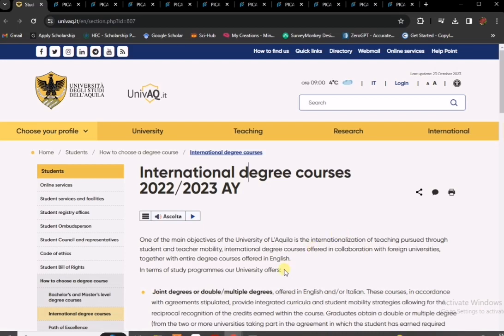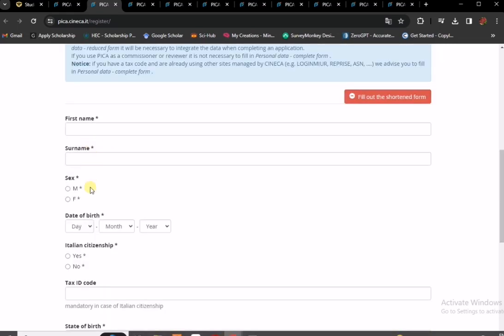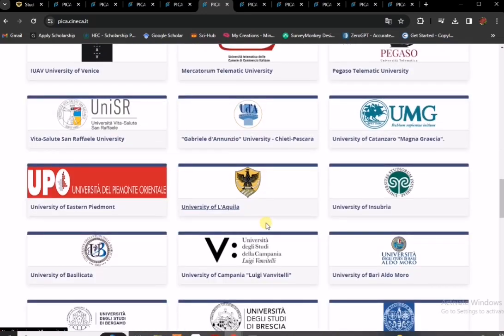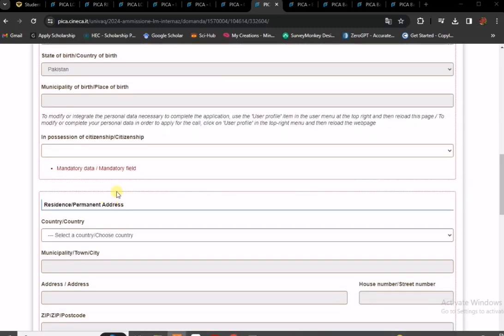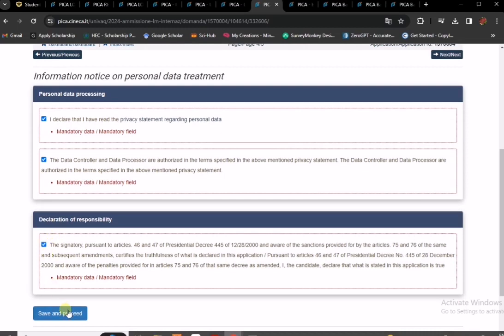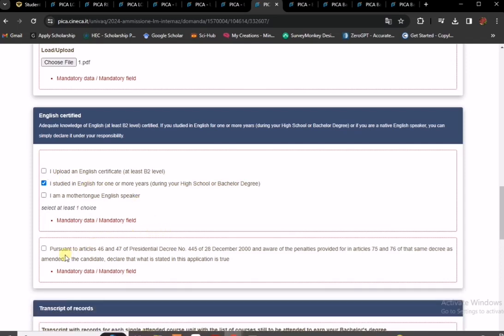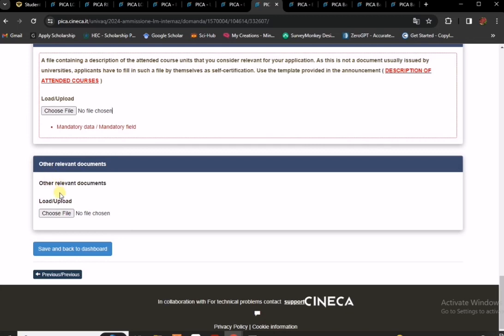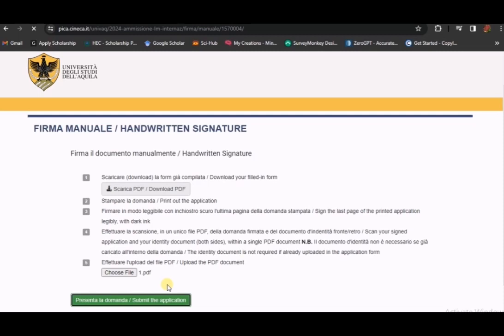University of L'Aquila in 2024, No IELTS, No Application fee, fully funded Scholarship in itly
University of L'Aquila in Italy in 2024, No IELTS, No Application fee, Scholarship for Bachloars, MPhil AND PHD

Discover the rich legacy of the University of L'Aquila, established in 1952 and actively engaged in the European Higher Education Area. Through its academic prowess, the university fosters an environment where students and faculty collaborate on pioneering solutions to contemporary societal challenges.

Explore our video to delve deeper into the offerings of the University of L'Aquila. Notably, prospective students are not required to take the IELTS exam, and there are no application fees.

If you're a student aspiring to pursue higher education or research opportunities at one of Italy's leading academic institutions, you're in the right place.

In this channel, we provide comprehensive information, tips, and resources to help you navigate the scholarship application process at the University of L'Aquila. Here's what you can expect:

Scholarship Opportunities: Detailed insights into the various scholarships available at the University of L'Aquila, including merit-based scholarships, need-based scholarships, international scholarships, and research grants.

Application Guidance: Step-by-step guidance on how to apply for scholarships at the University of L'Aquila, including eligibility criteria, application deadlines, required documents, and application procedures.

Tips for Success: Expert advice and tips for crafting compelling scholarship applications, including writing effective personal statements, obtaining strong letters of recommendation, and showcasing your academic achievements and extracurricular activities.

Interview Preparation: Strategies for preparing for scholarship interviews, including common interview questions, tips for presenting yourself confidently, and making a positive impression on scholarship selection committees.

Student Testimonials: Hear from current and past scholarship recipients at the University of L'Aquila as they share their experiences, insights, and advice on securing scholarships and thriving as a student at the university.

Q&A Sessions: Live Q&A sessions and interactive discussions where you can ask questions and receive personalized guidance on scholarship-related topics from our team of experts.

Whether you're a prospective undergraduate student, graduate student, or researcher, our channel is your go-to resource for unlocking scholarship opportunities at the University of L'Aquila.

Let's embark on a journey to turn your academic aspirations into reality with scholarships at the University of L'Aquila.

"Got questions or suggestions? Leave them in the comments below, and we'll get back to you as soon as possible. Your feedback helps us improve!"